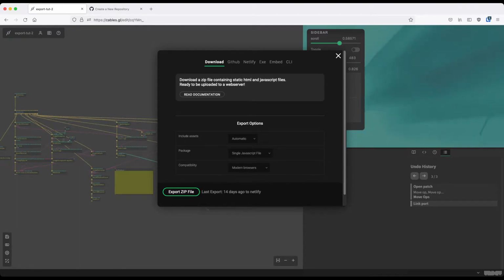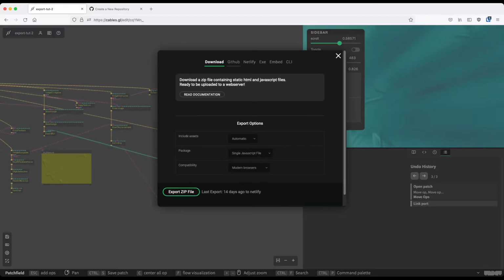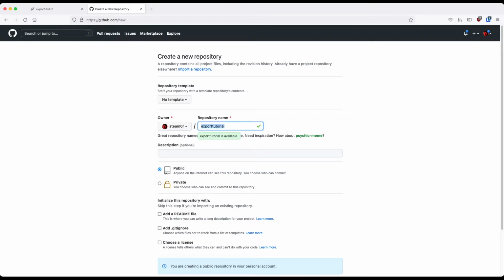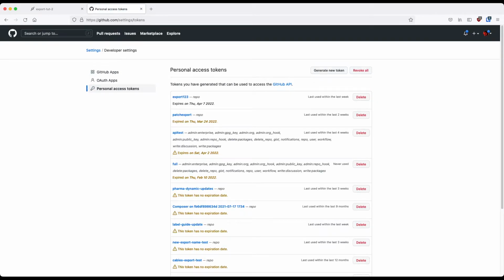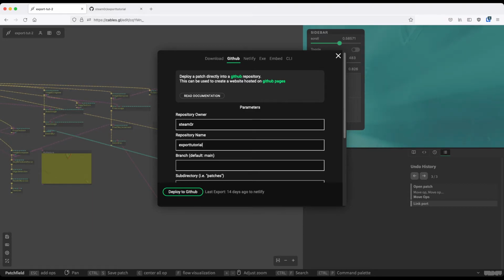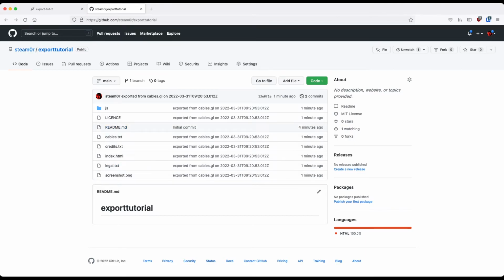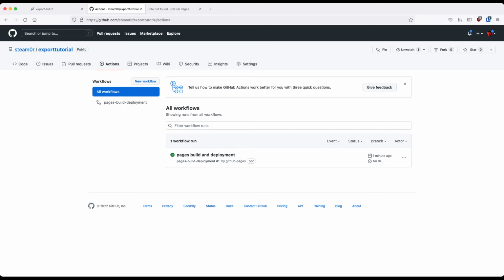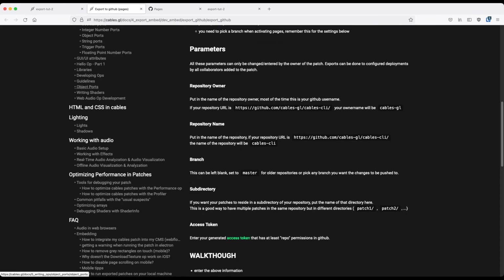Exporting your Project - Export to Github Pages - Byte Size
Alex and Stephan check out Github upload integration in cables.gl and show how to publish your projects for the world to see. Grab a free account on Github and follow along!

0:00 - intro
2:30 - Github Export menu option in the editor
3:44 - setting up a new public repository on your Github account
5:51 - generating an access token for your account
7:34 - filling in GIthub Export settings in the cables.gl editor
9:20 - checking your repository for uploaded files
10:06 - activating Github Pages for your repository
11:28 - website link in your repository
13:00 - more documentation